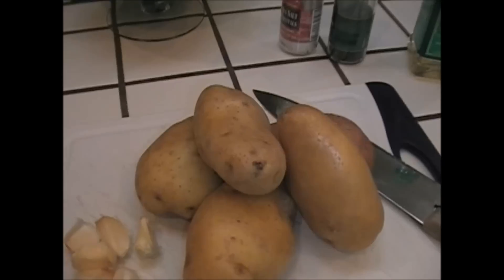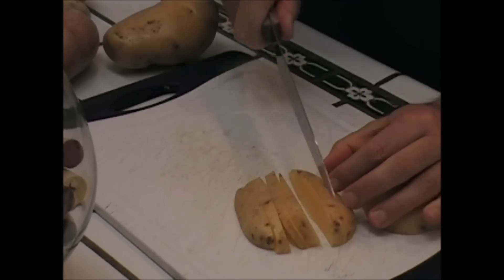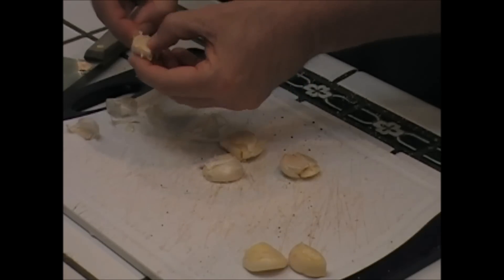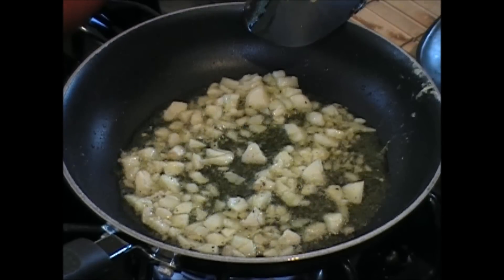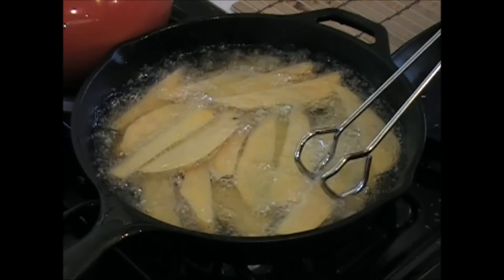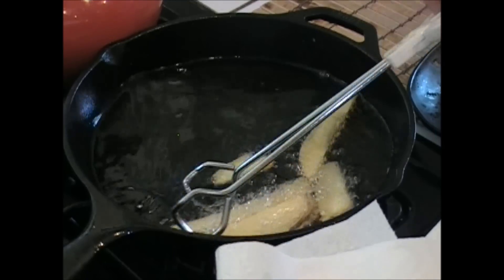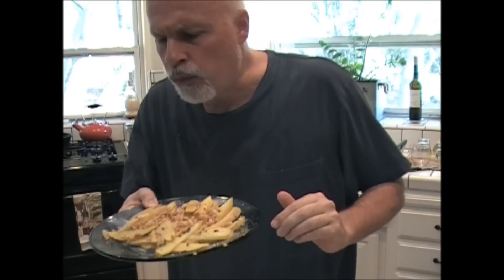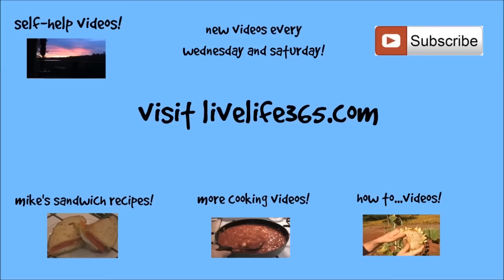How to...Make Killer Garlic Fries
Mike's latest killer recipe is fast, simple and easy.  Organic potatoes and garlic, deep fried in peanut oil, seasoned with salt and pepper...these babies are killer diller delicious...peace.